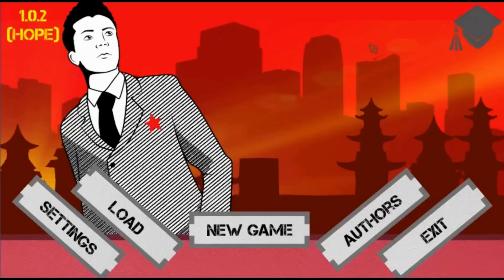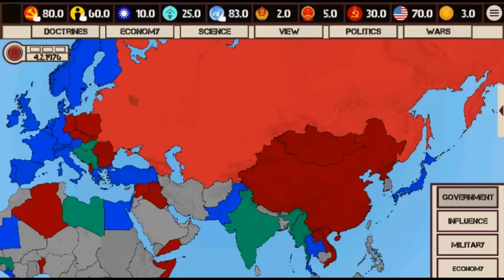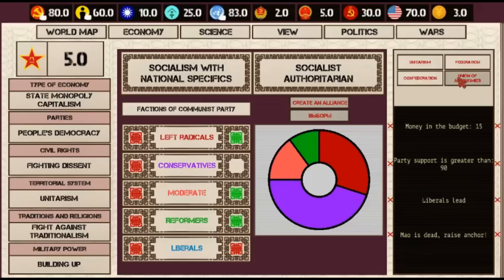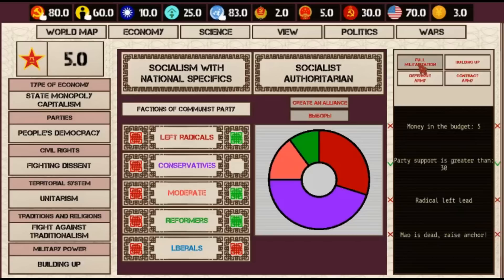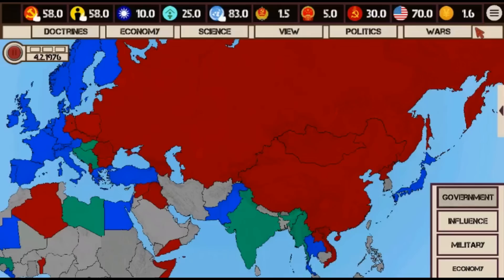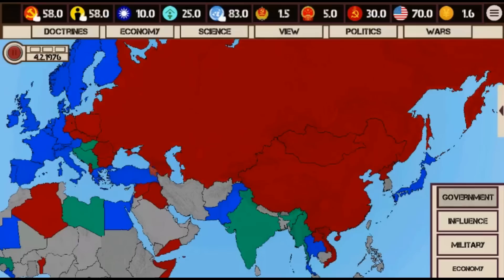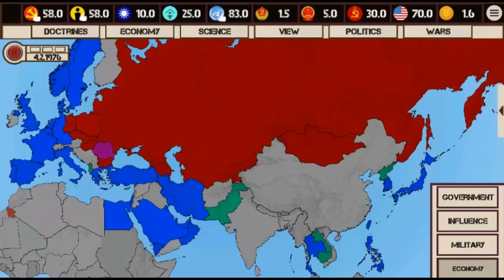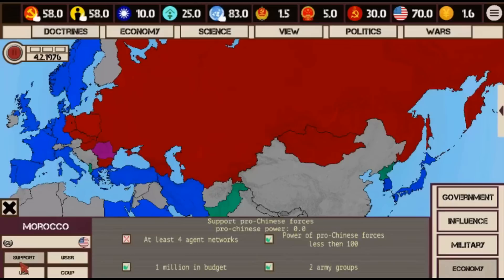Initial Reconnoiter - China: Mao's Legacy - Gameplay and Commentary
First impressions of Kremlingames new title, "China:  Mao's Legacy.  Gameplay and commentary.

After initial reconnoiter, China: Mao's Legacy draws upon what worked in Crisis in the Kremlin and Ostalgie, and combined the two.